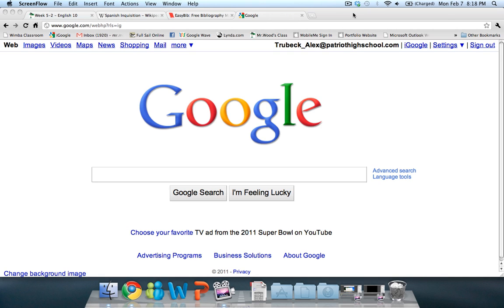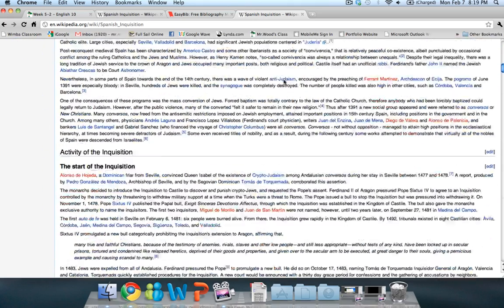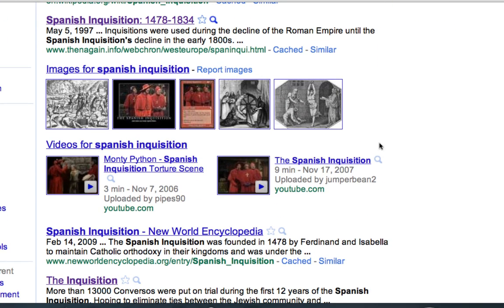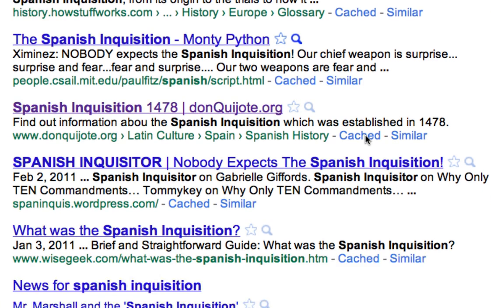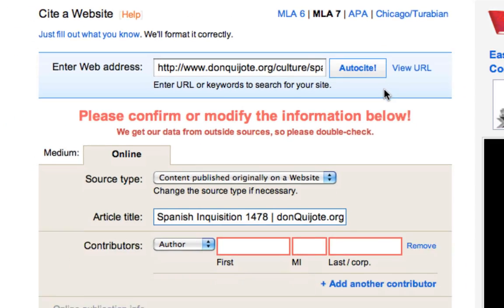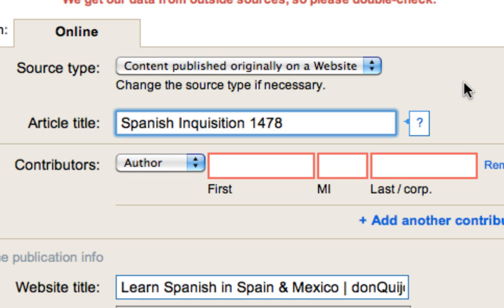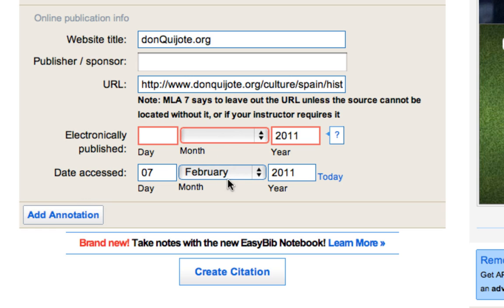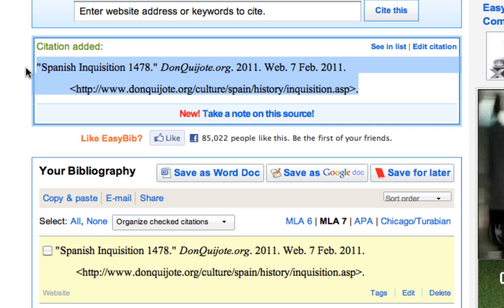Easybib for websites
How to use Easybib to get MLA citations for web sites